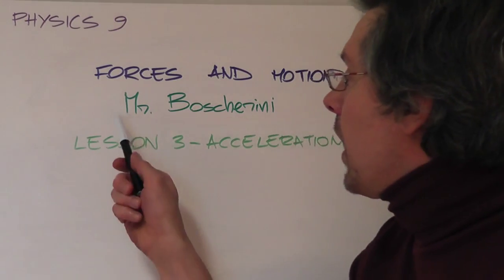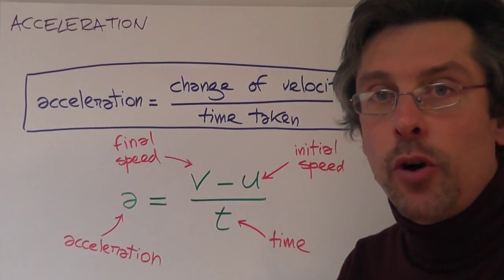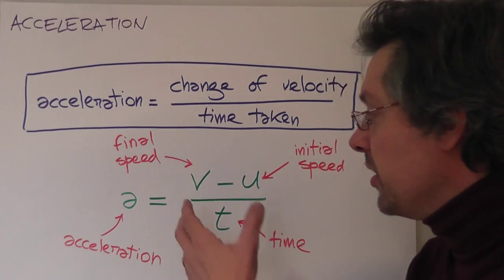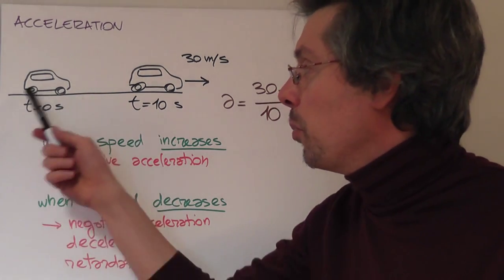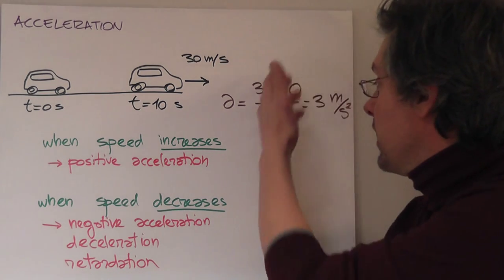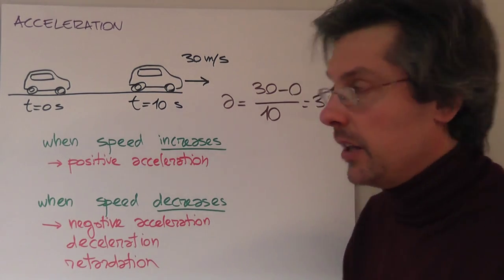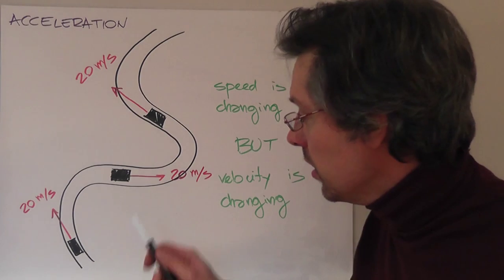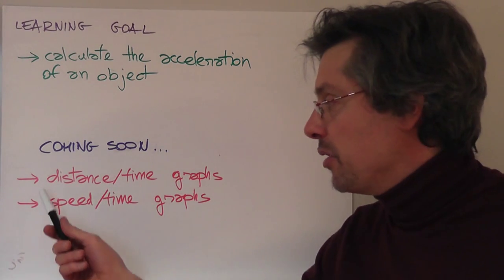Acceleration - IGCSE Physics